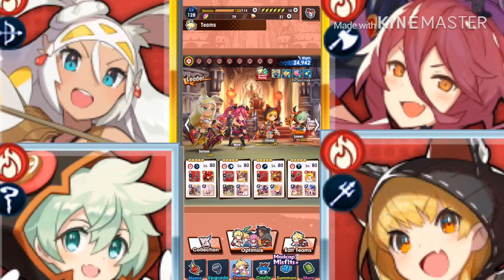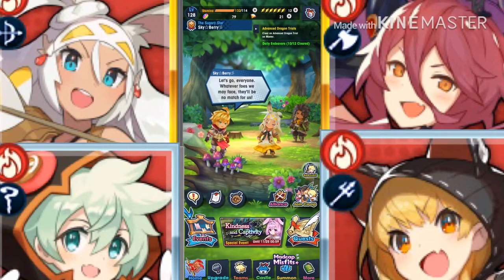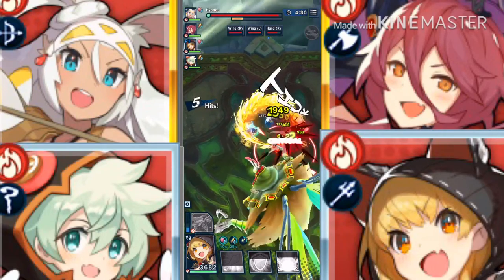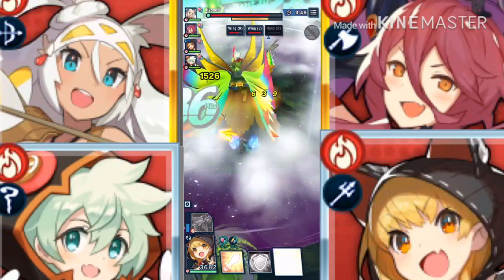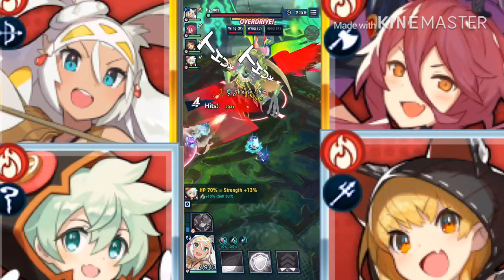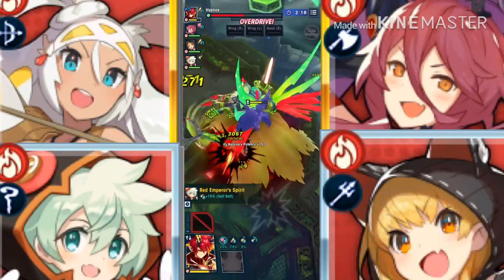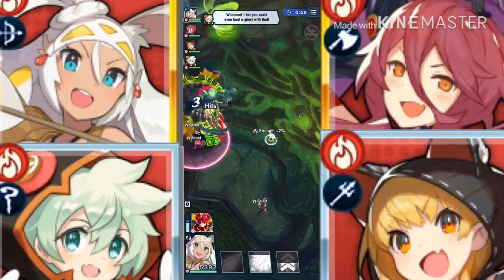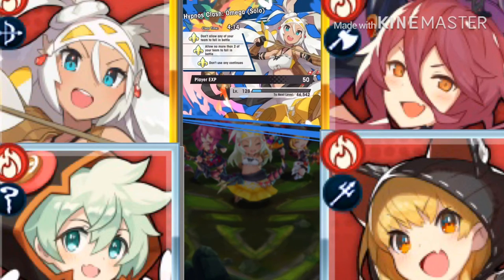Omega-Hypnos Tutorial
Heyo-Heyo!Sky-Berry Soda Here!Today I,Am Doing A Tutorial On How To Beat Omega-Hypnos!Omega Raid-Bosses Can Be A COMPLETE Pain But,They Are Possible!Today I,Will Give You A Thorough Guide On How To Defeat Him!